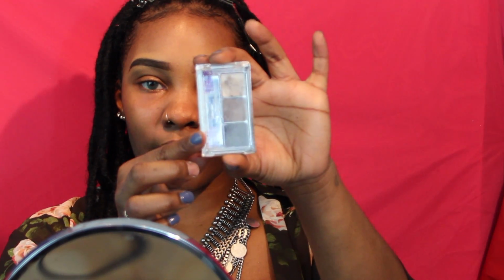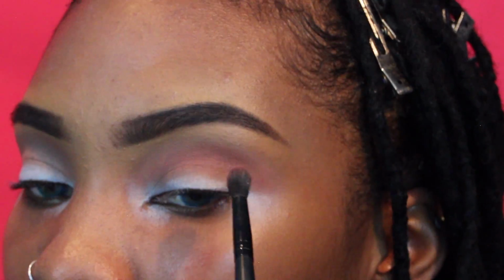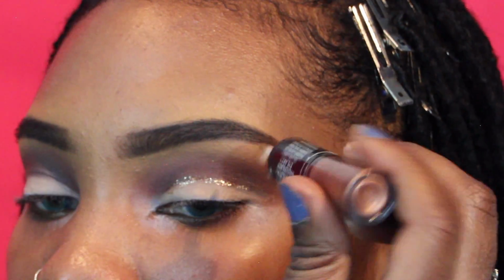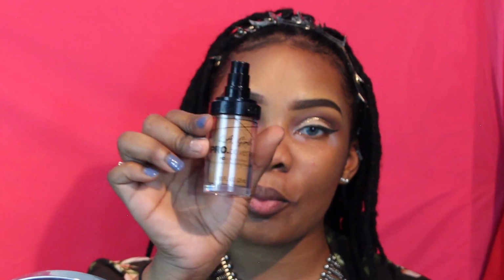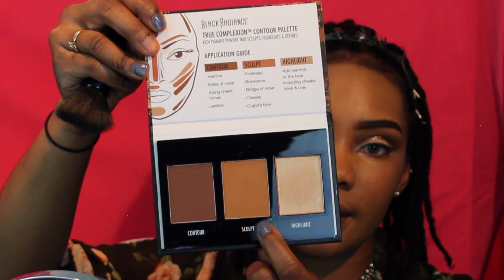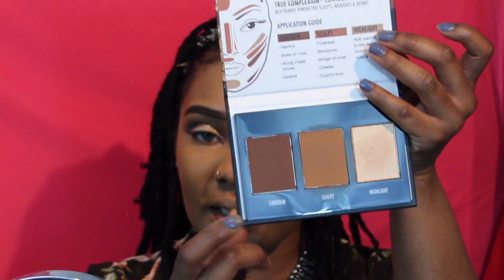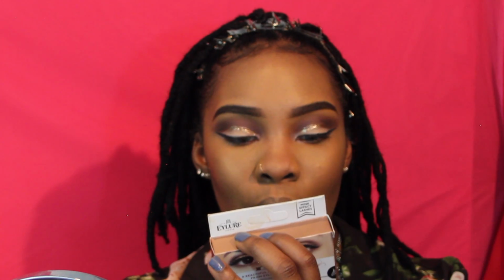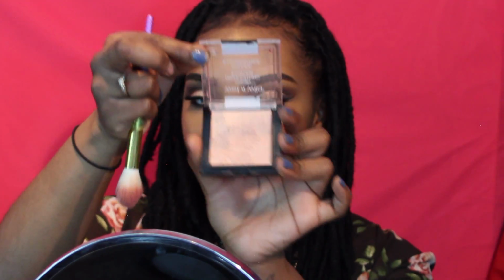♡SUMMER TIME FINE GLITTER CUT CREASE | DRUGSTORE TUTORIAL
PRODUCTS MENTIONED

Brows:
Wet and Wild Brow Powder in "Ash Brown"

Eyes:
ELF Bright Shadow Palette
ELF Neutrals Shadow Palette
Revlon Eye Art Glitter duo "Burnished Bronze"
ELF Liquid Eyeliner
Sonia Kashuk Kajal
ELF Mascara Primer
Essence Mascara

Face
LA Pro Coverage Foundation "Bronze"
LA Colors concealer stick "orange"
Wet and Wild Concealer in "Medium Tan"
NYX HD Concealer "Glow"
NYX Blush "Synthetica"
Wet and Wild Highlighter "Precious Petals"
Make up Revolution Highlighter "Golden lights"

Lips:
NYX Suede Lip Liner "Downtown Beauty"
NYX Lip cream "Stockholm"
NYX Cosmic Lip Metals "Celestial"

MUSIC